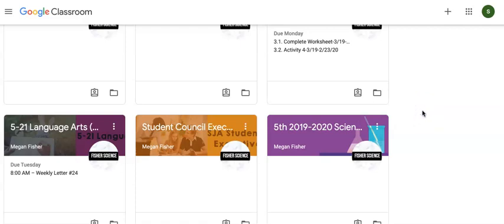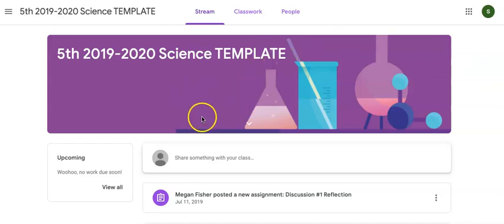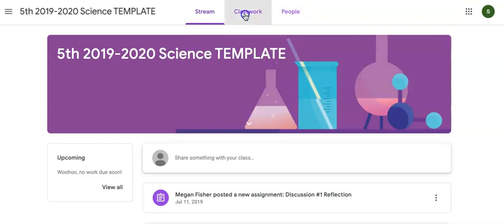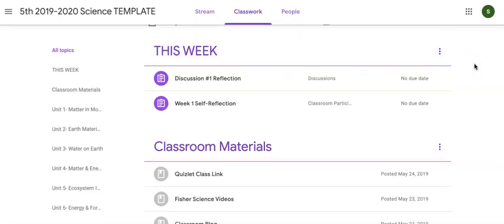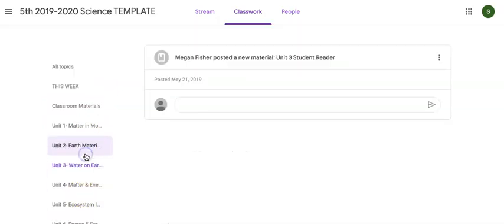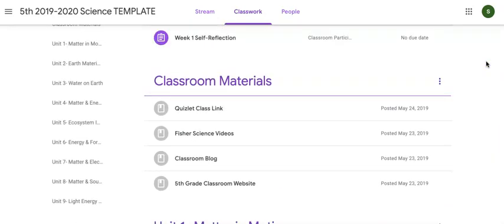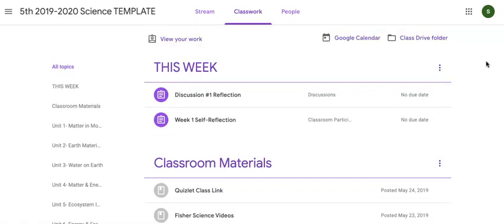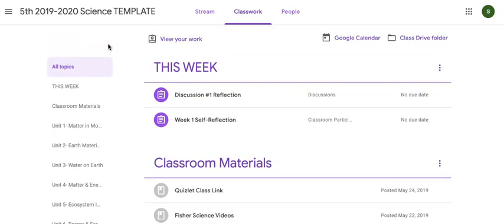Using Classwork || Google Classroom Tutorial Series